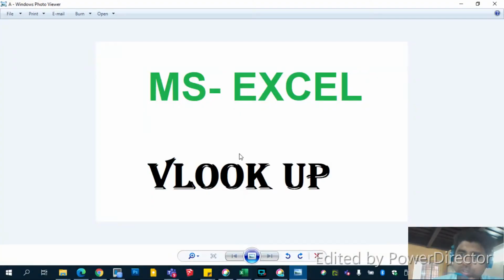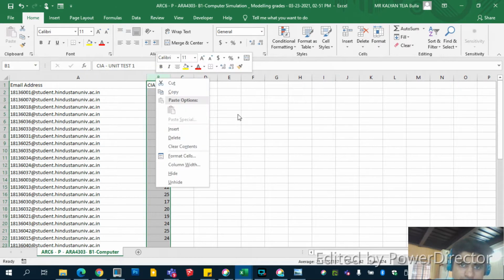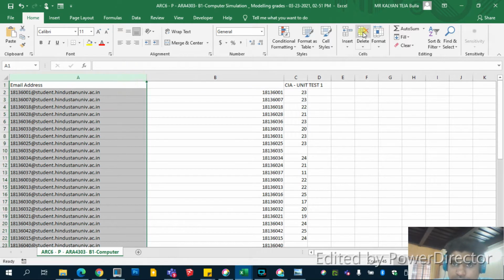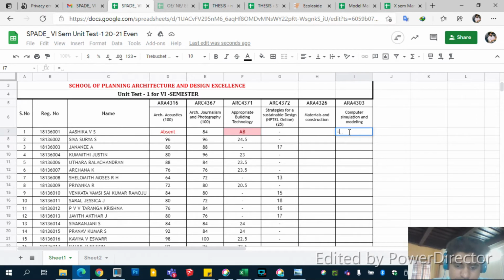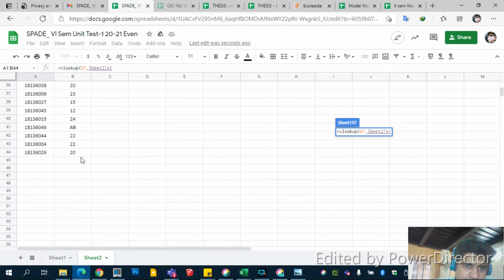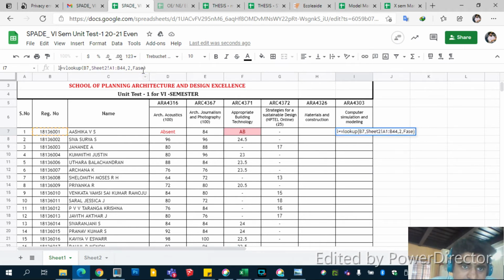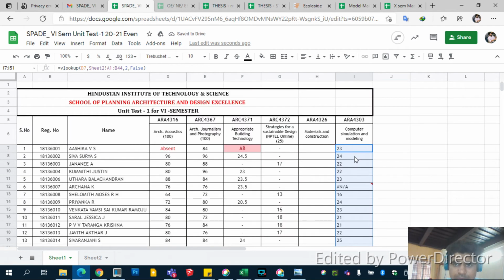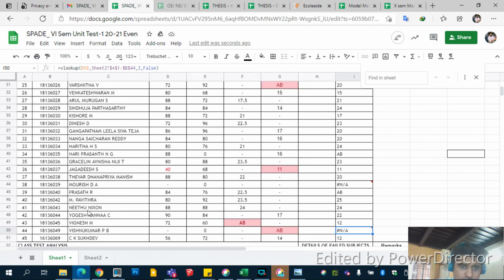MS Excel / Sheet - Vlookup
v lookup function in Ms excel / spreadsheet . it can be used to searc hnd math data with the common key. easy to extract the relative data. it  can be used for copy marks, number and addresses bases on 1 key